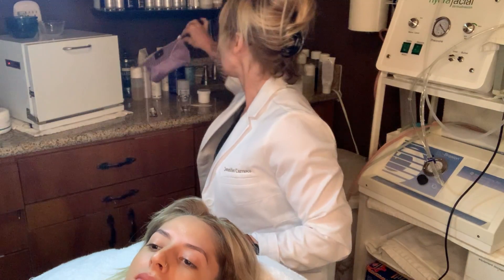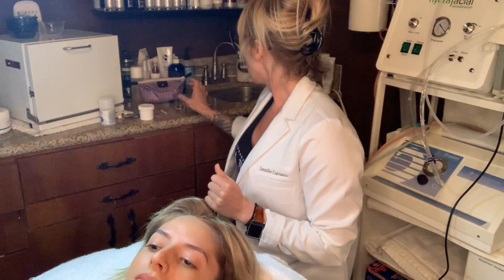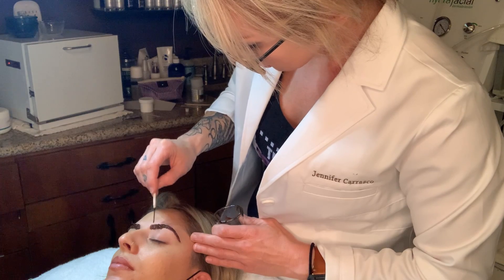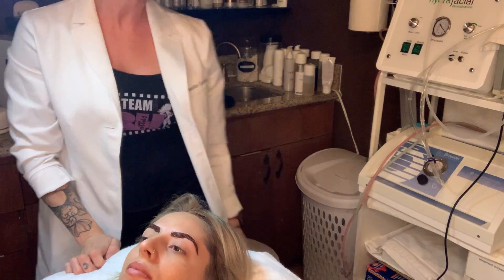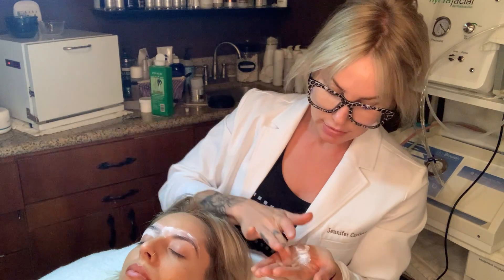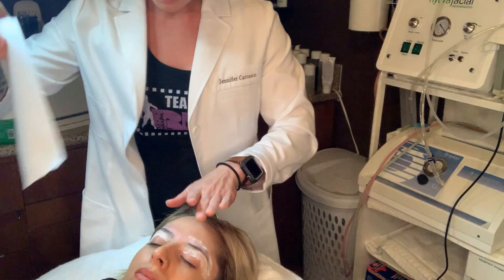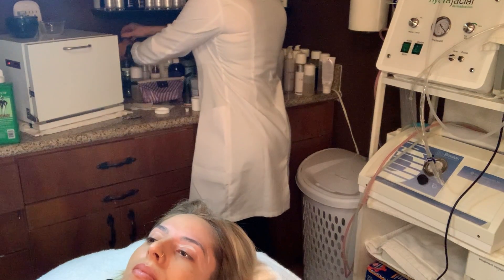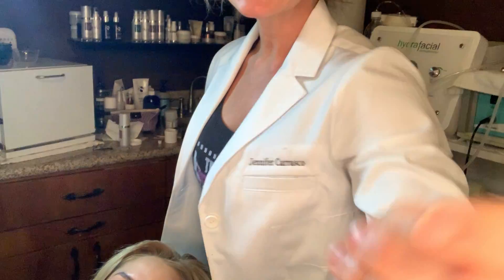At home brow kit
Eyebrow tinting is big right now, and even though the cost of having it done professionally is relatively low, it still requires a time commitment and regular appointments. Since we don't always have time for that kind of maintenance, I've rounded up a professional at home kit so you can achieve  and keep your brows maintained without having to worry about booking an appointment and taking an hour out of your day every four to six weeks.

If you dye your hair a shade different than your natural hue, you naturally have really light brows, or you just want to have the boldest brows possible, then you may have already discovered eyebrow tinting. And if that's the case, then you've probably discovered what a pain it is to have to keep them up. Eyebrow tinting starts to fade anywhere from 4-6 weeks which is basically having to get in to get them done once a month. And seriously, who has time for that?
Whether you want to totally DIY your brows, or are just looking for something to help you go a little longer between appointments, and best of all there is mono appointments necessary.

Kit includes: (30 treatments)
Wax strips
Wax sticks
Microwaveable Wax pot
Developer
Tint
Powder